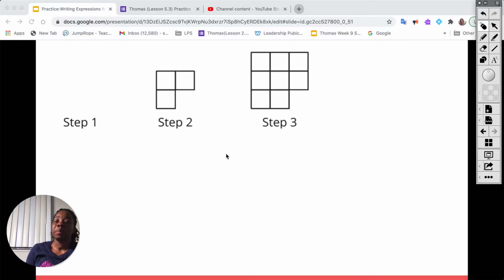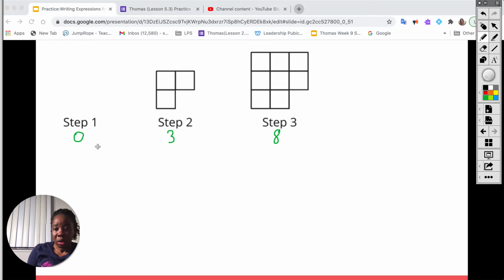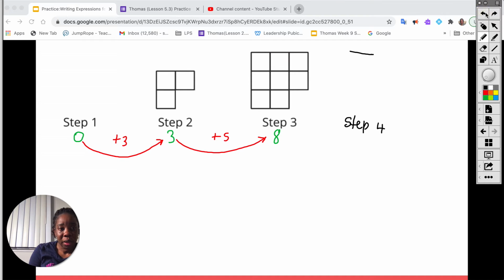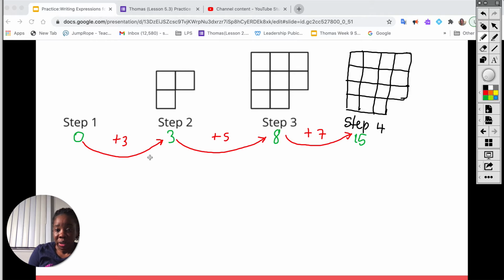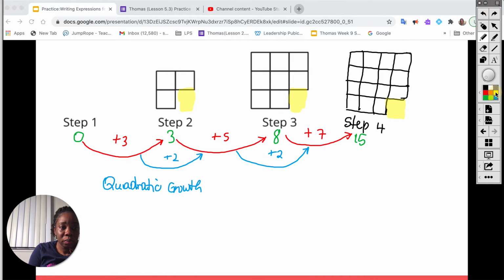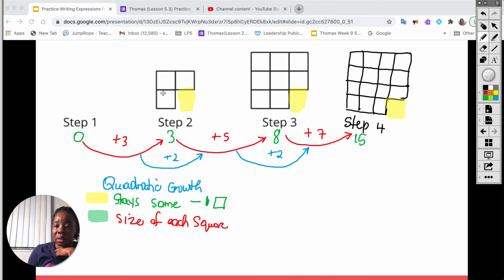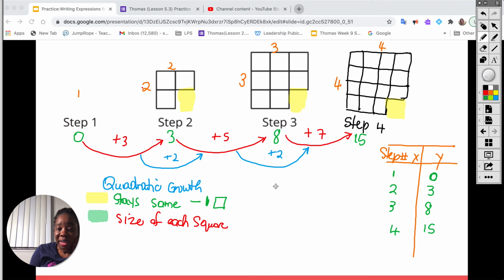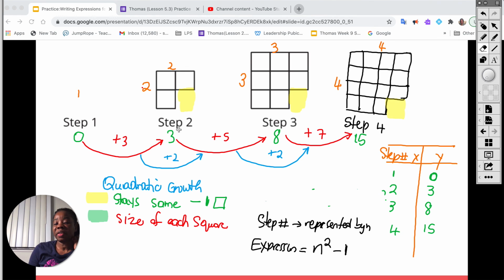Lesson 5.3 Q4 Explanation